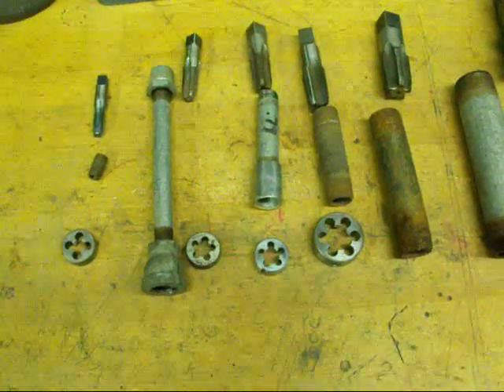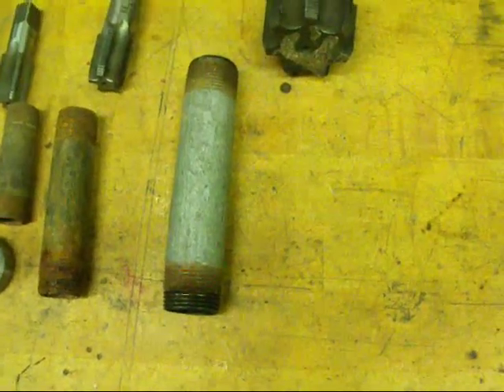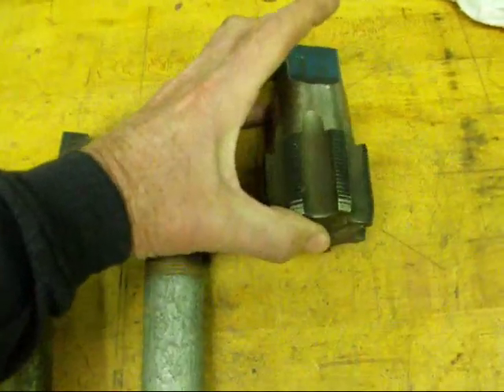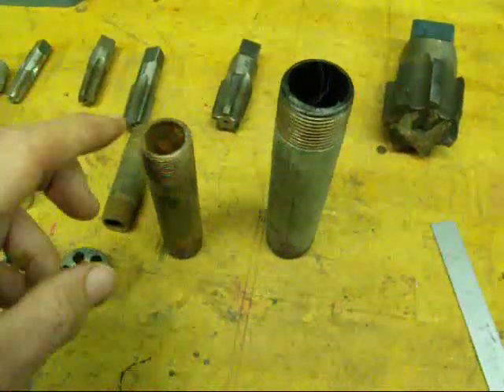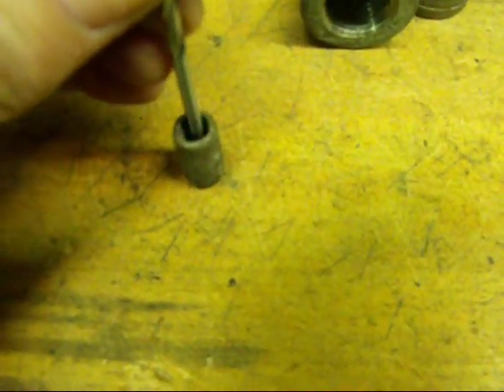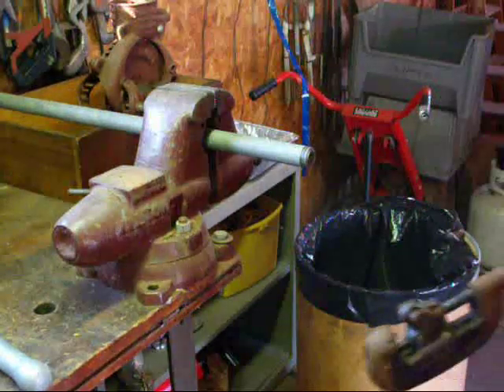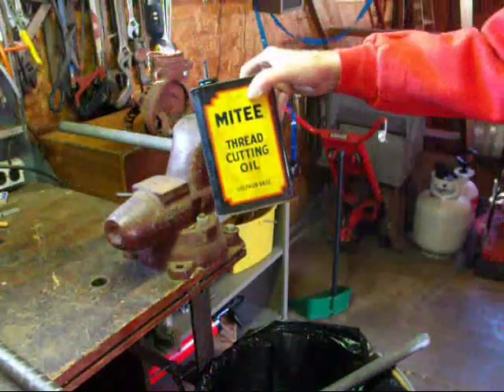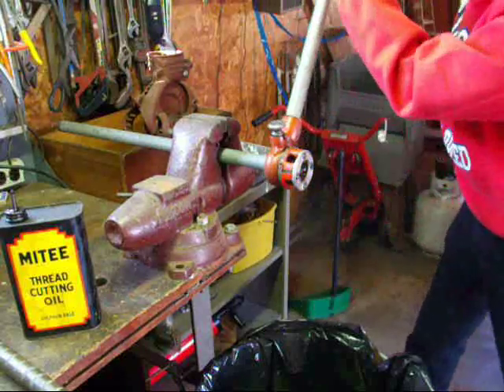MACHINE SHOP TIPS #7 Cutting Pipe Threads tubalcain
Tubalcain shows how to cut & thread pipe.  Old technology--but still useful to some.